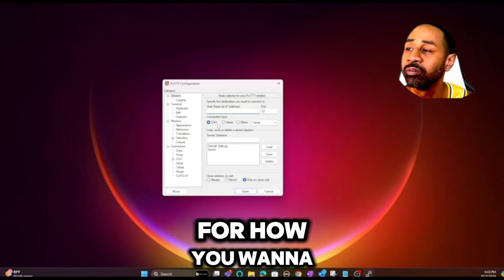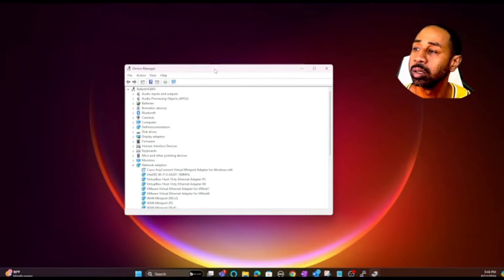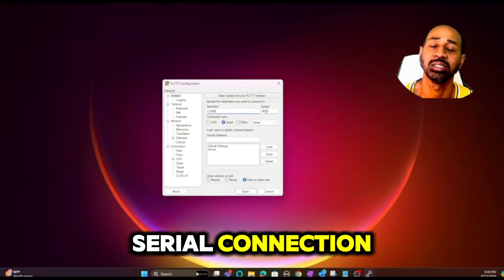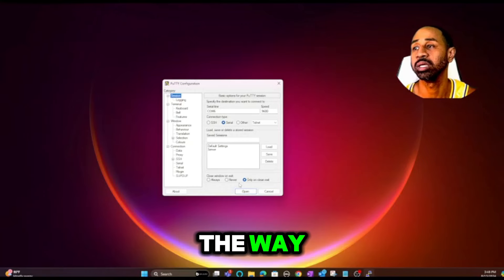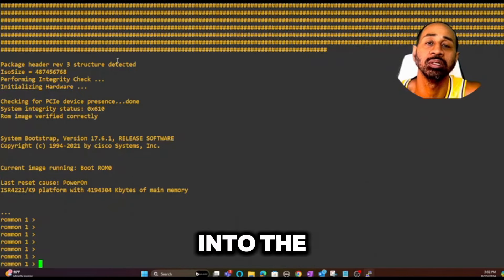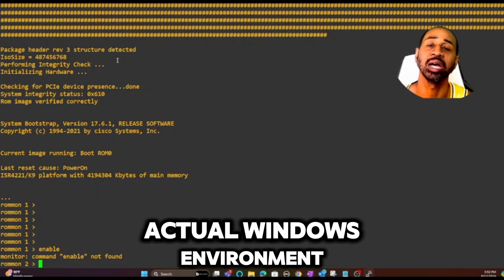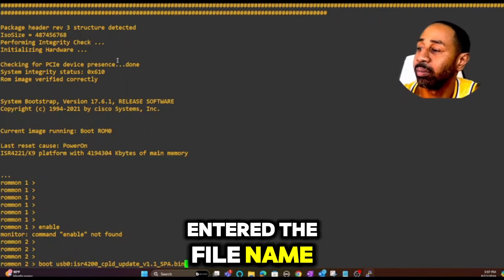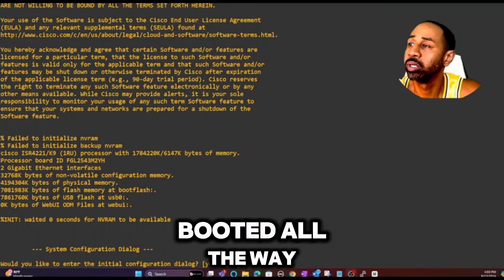Real World CCNA Training: For Beginners!!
Watch this video for real world experience with upgrading software for Cisco devices!!

Intro 00:00 - 02:02

Console into router 02:02 - 08:43

Downgrade firmware 08:43 - 11:51

IOS upgrade 11:51 - 16:54

Outro - 16:54 - 19:09